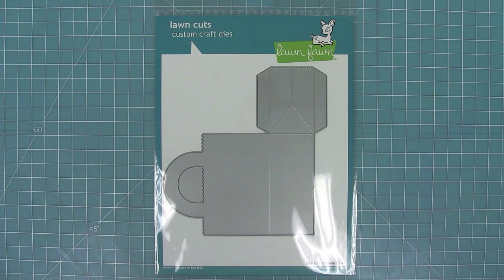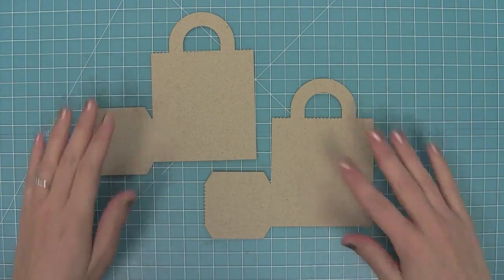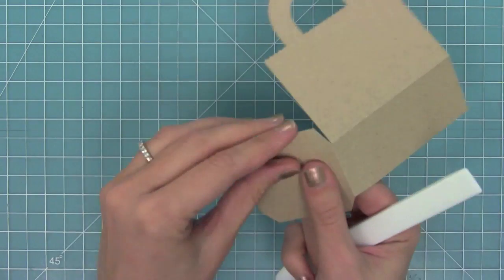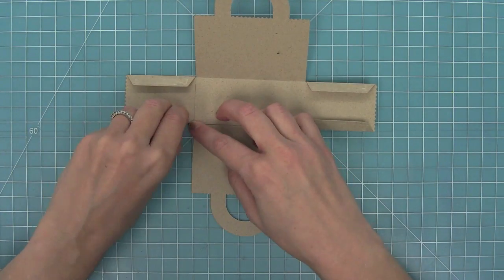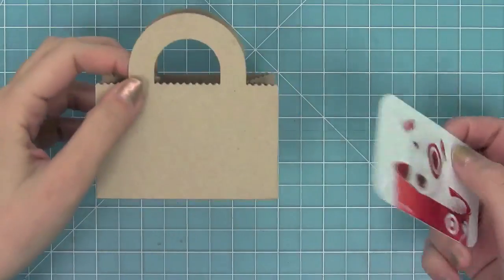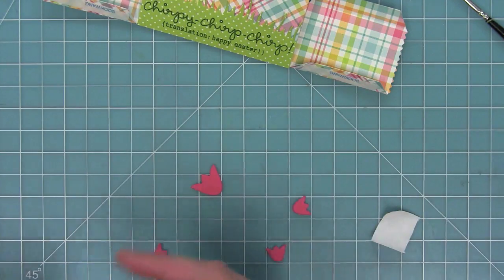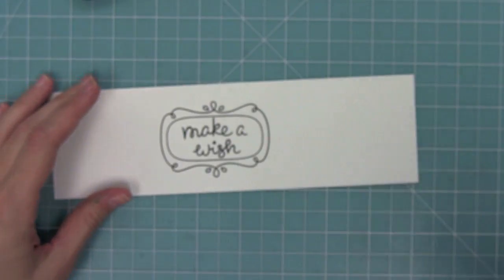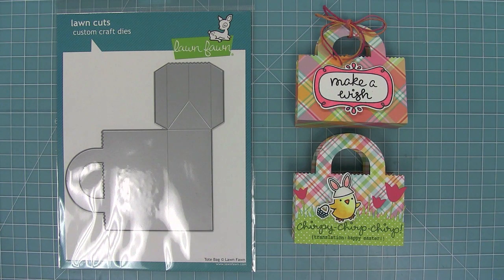Intro to Tote Bag + 2 bags from start to finish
In this video Lawn Fawn owner Kelly Marie shows you our new Tote Bag die and makes two bags from start to finish!